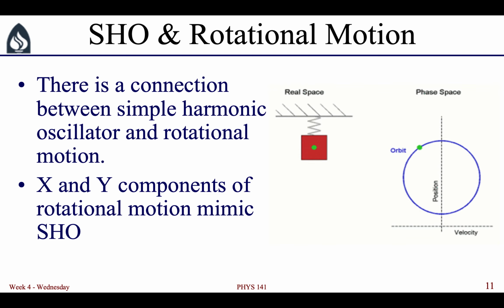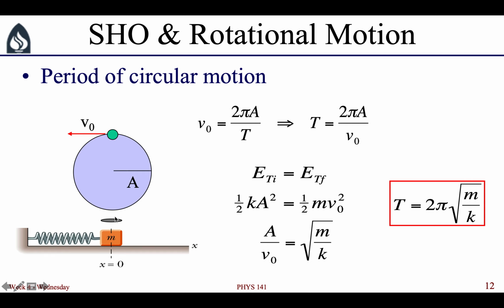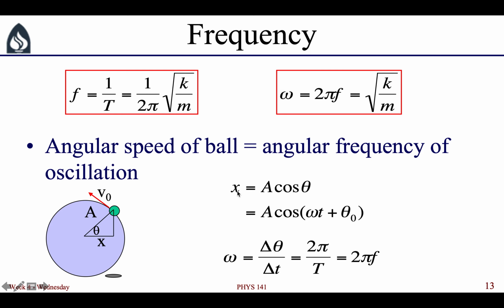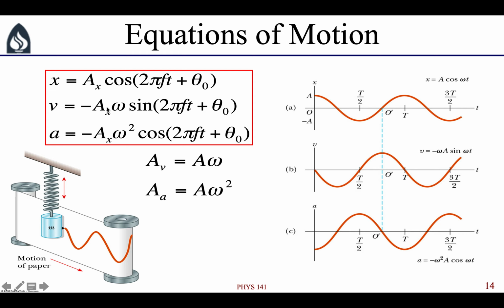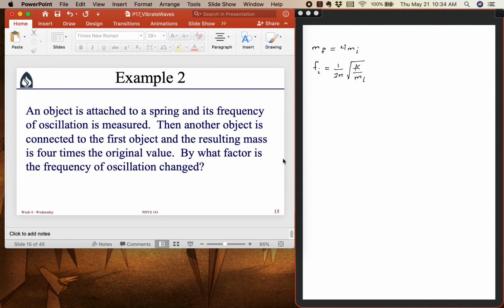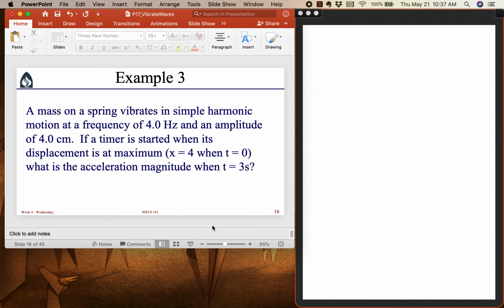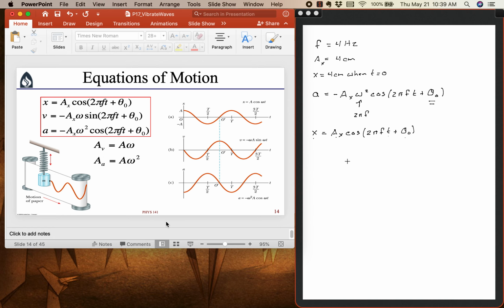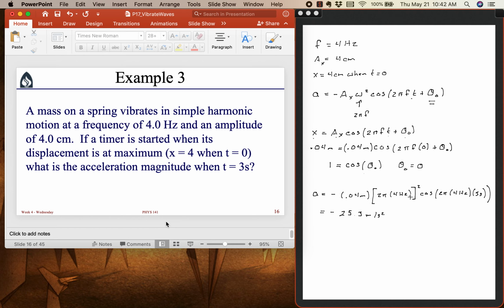PHYS141 Lesson17 Ch15 Sec1-3 9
SHO & Rotational Motion, Period, Frequency, Example Problems, Poses Question 5